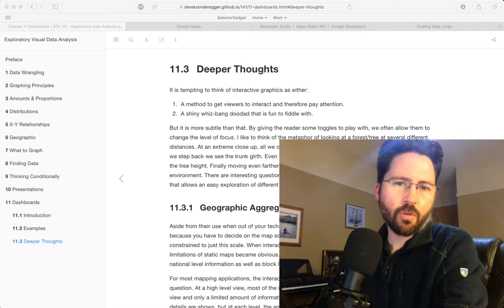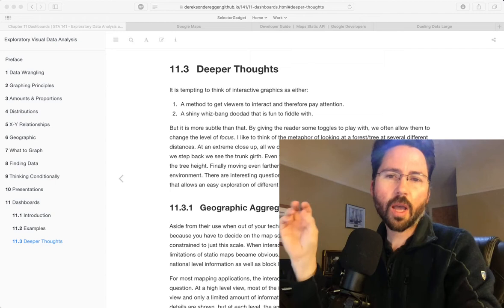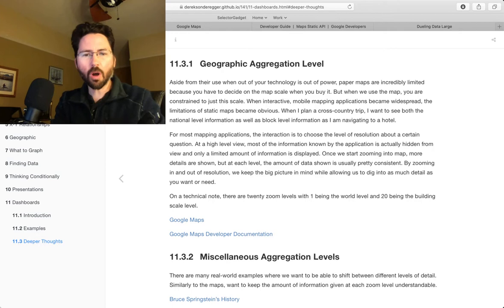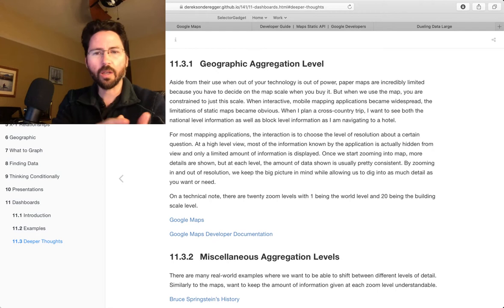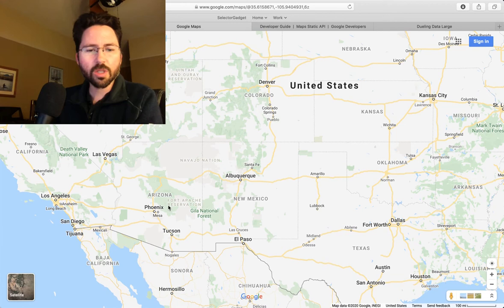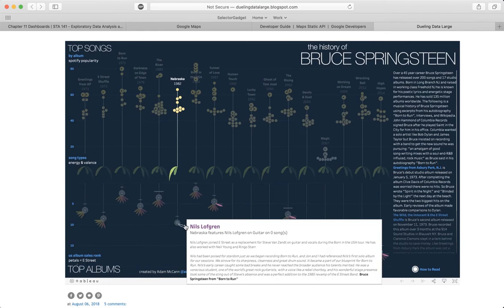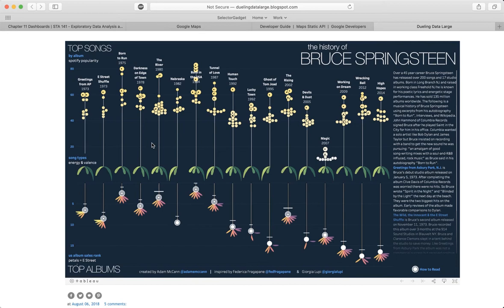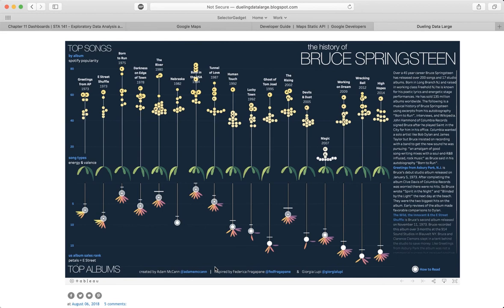NAU STA 141 - Interactive Graphics (ZoomLevel)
Talking about levels of detail for interactive graphics